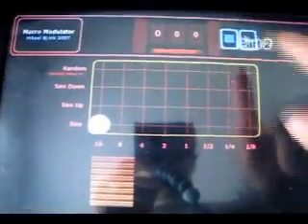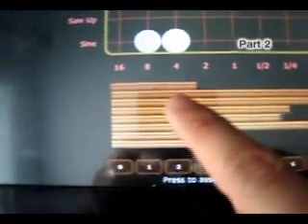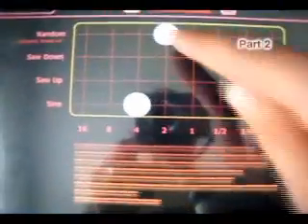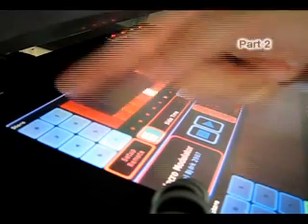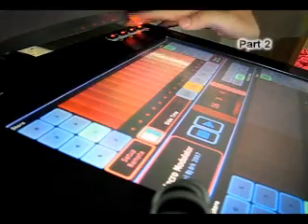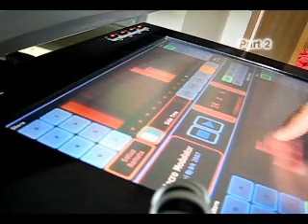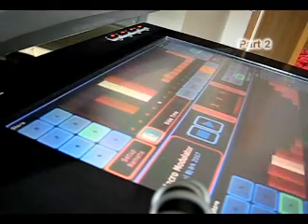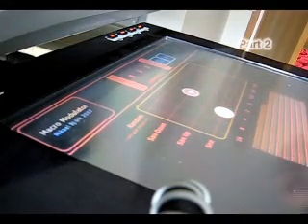Macro Modulator (Part 2)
Instructions on how to use the Max/Msp/Lemur patch "Macro Modulator" with Ableton Live.